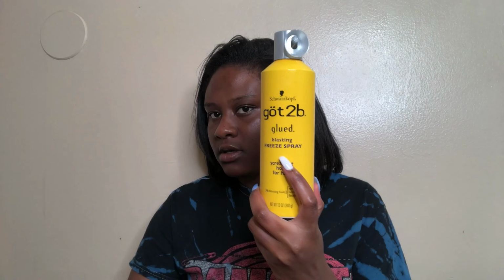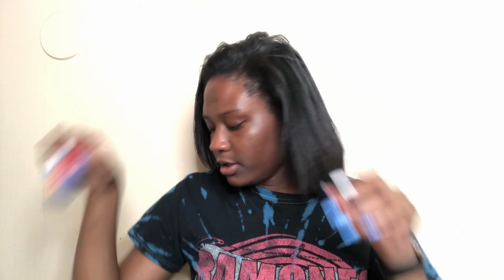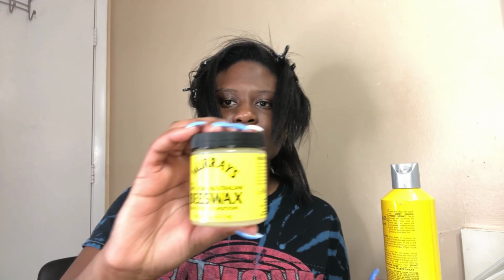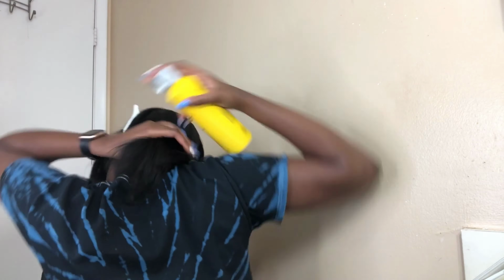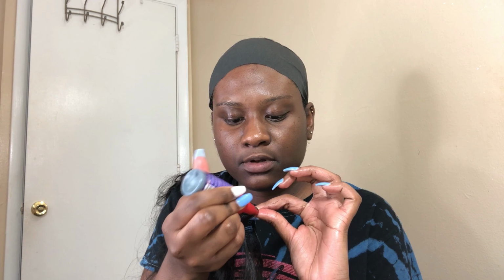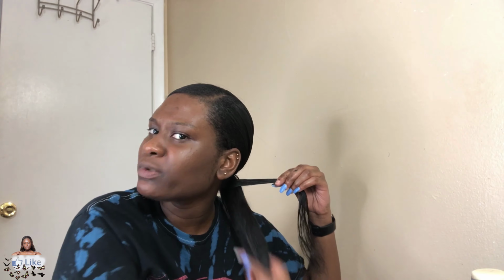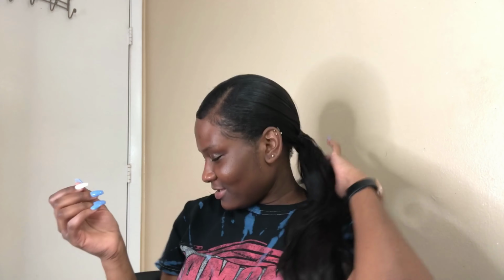HOW TO: SLEEK PONYTAIL ON NATURAL HAIR WITH WEAVE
WELCOME, WELCOME back to another video. In today's video I did a low sleek ponytail on my natural hair with weave. I did show each and every step how I achieved the look. I hope you all enjoy this hair tutorial. And please watch the entire video without skipping any parts.

Be safe and enjoy your week.

The products I used were:
~ Bundles
~ Blow Dryer
~ Got2B
~ She Is Bomb Wax Stick
~ She Is Bomb Edge Control
~ Murrays Beeswax
~ Wrapp-It (Wrap Strips)
~Super Hair Bond Glue
~Rubber Bands
~ Hair ties
~ Brush

PSA: WATCH IN 1080p or 720HD  (Highest quality)

NEW UPLOAD SCHEDULE
Sunday and Wednesday
Time: 7 p.m. (EST) 6 p.m. (PST)

⚜️LifeofTinaá FACTS⚜️
Name: Ashley
Nickname: Tina
Birthday: November 22
She’s tall 😳{5’11}
Originally from Jamaica 🇯🇲

Thank you so much for taking the time out to click on this video. Thanks in advance.